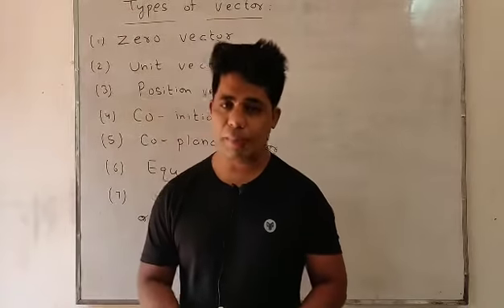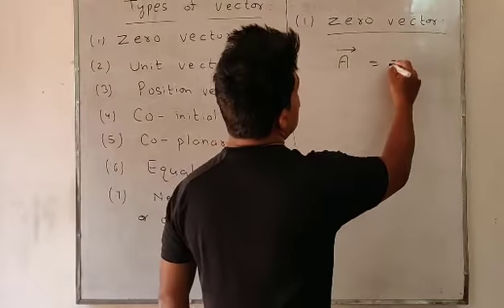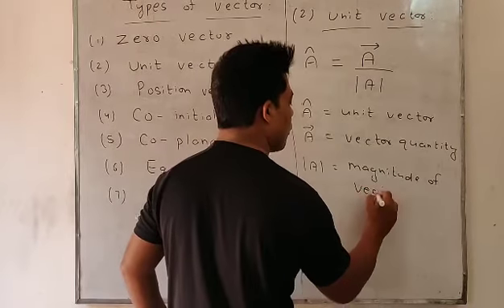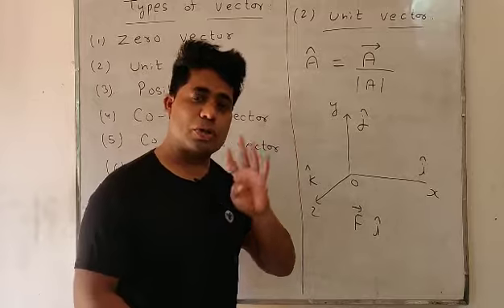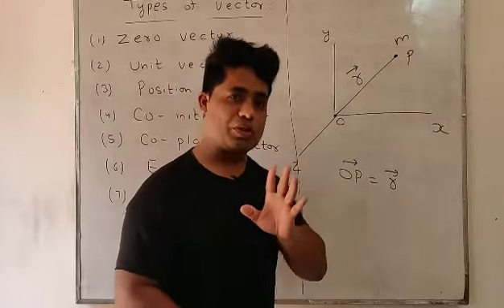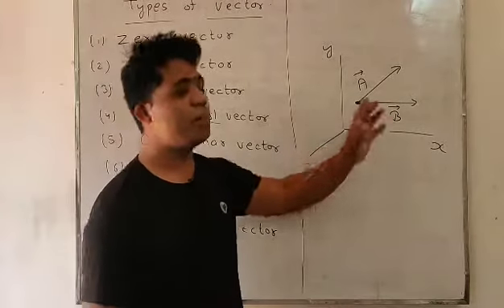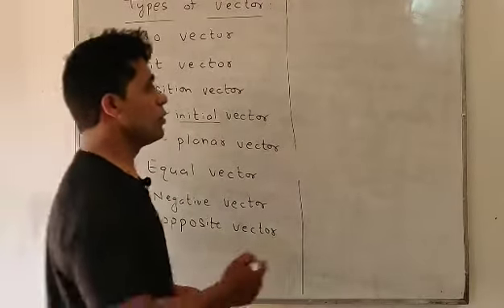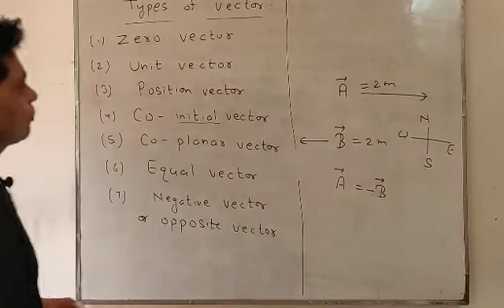Types of vector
11 class